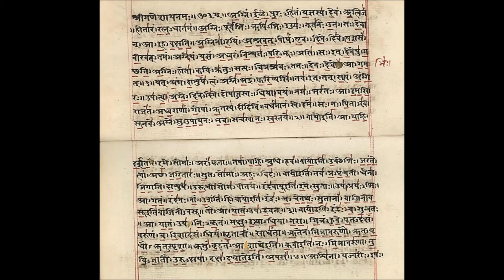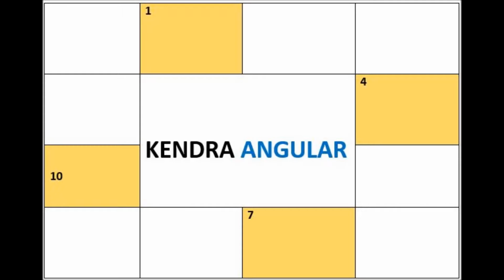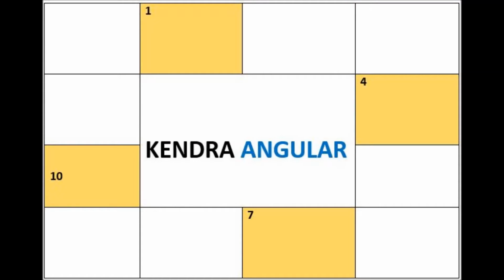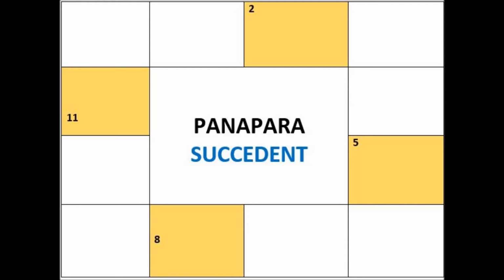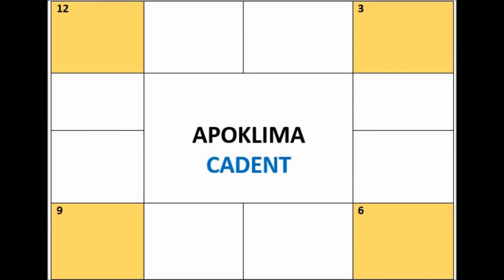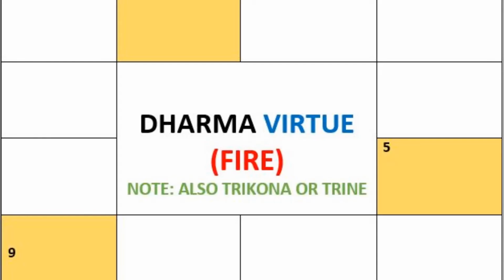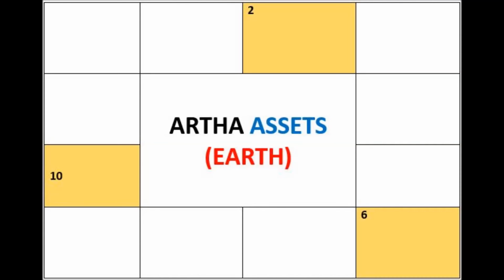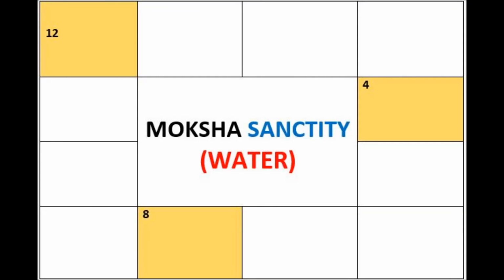The Bhavas or Houses in Vedic Astrology